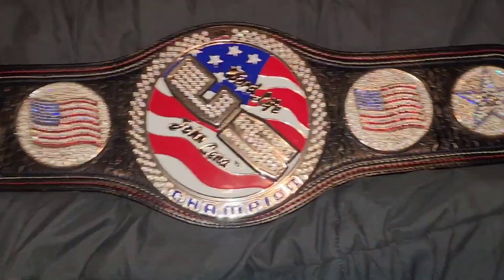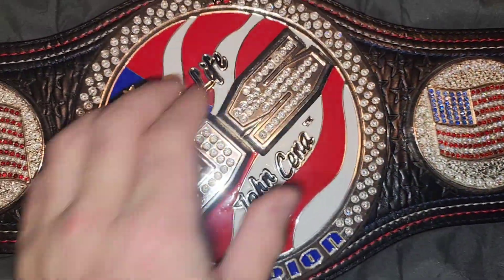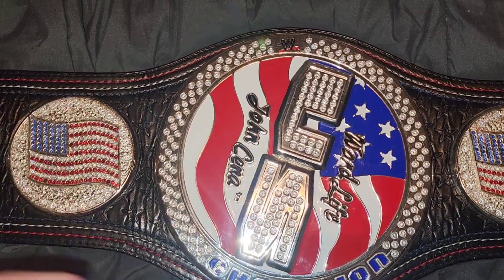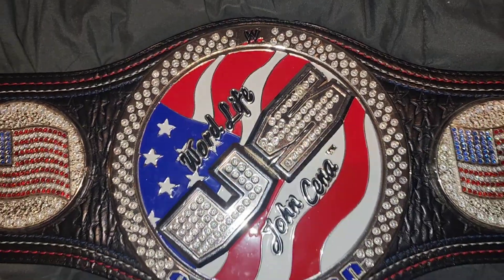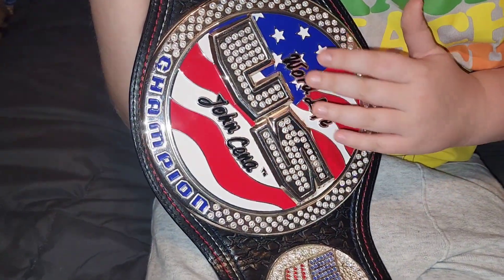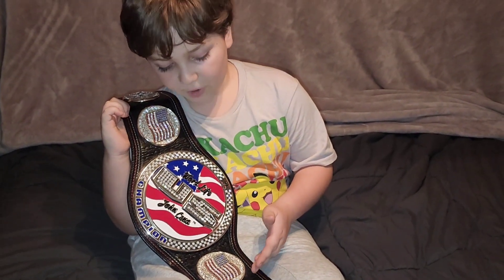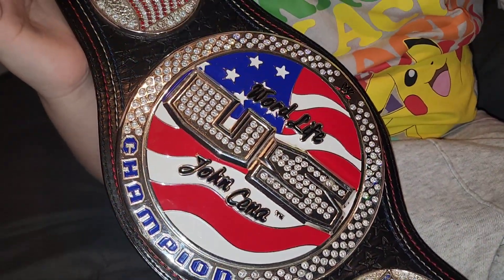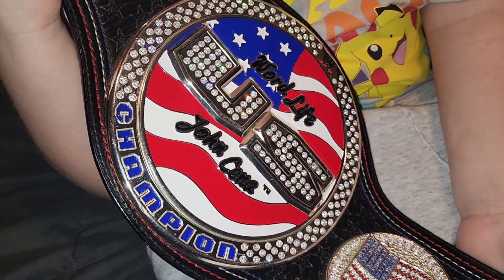WWE Kids U S spinner re-stoned by Rafford Designs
This is a WWE kids size spinner championship that has been re-stoned by Rafford Designs.